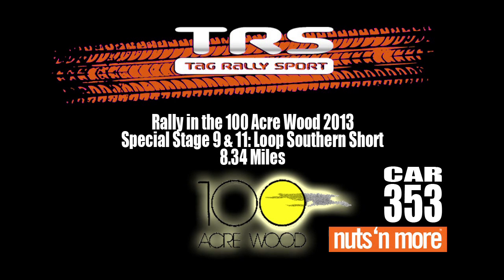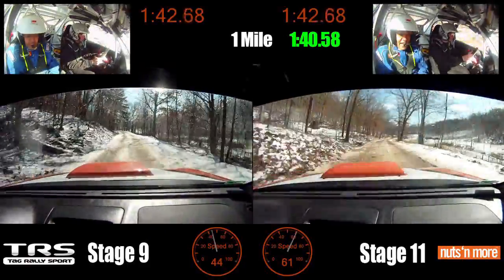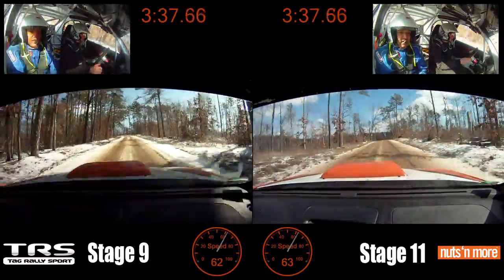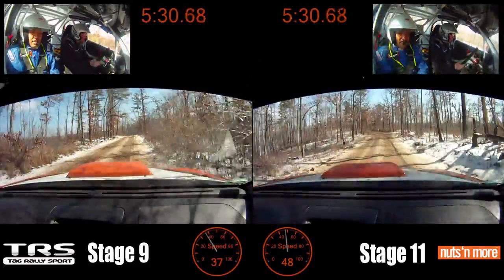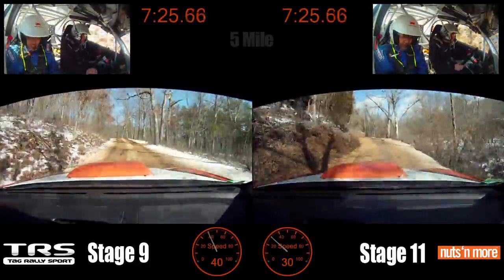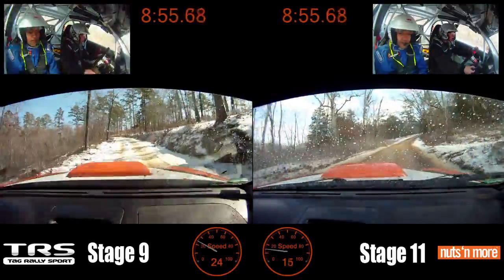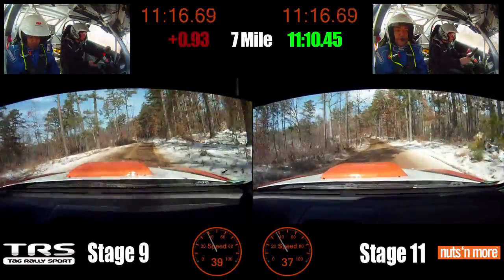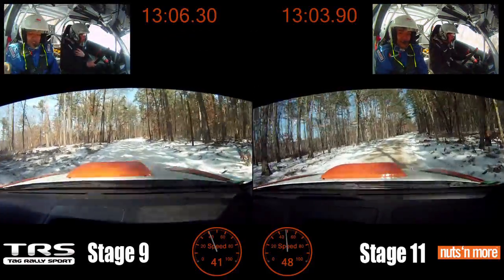100 Acre Wood Rally SS9 & 11 - TAG Rally Sport Car 353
Best with headphones. Left/Right audio channels are separated by run.

Side-by-side in car from TAG Rally Sport's car 353 at the 2013 running of Rally America's Rally in the 100 Acre Wood, running the two passes on the Loop Southern Short stage.

NOTE: Speedometer is based off cell phone GPS and is not 100% accurate.